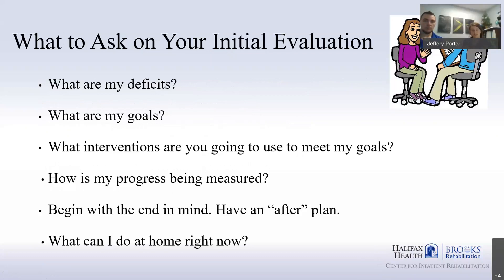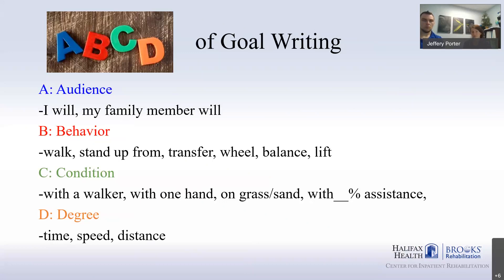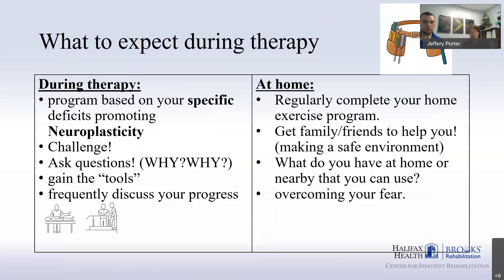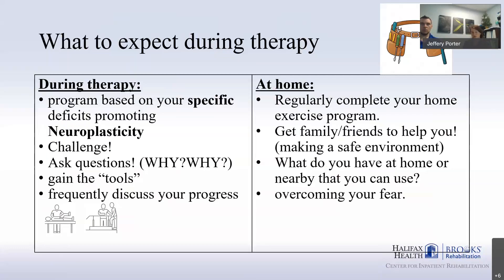October - Support after Stroke Seminar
Discussion with Jeff Porter, Coordinator of Education and Katherine
McConnell, Physical Therapist on the physical side of recovery after stroke.